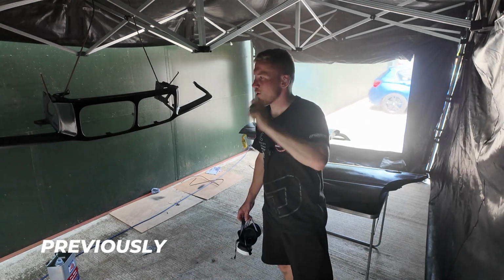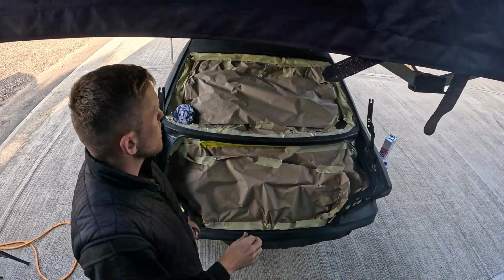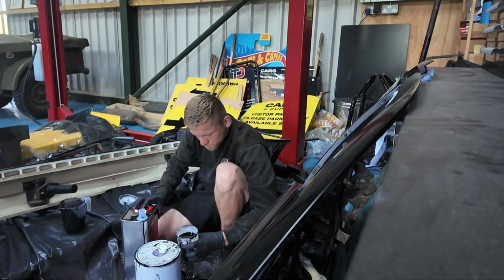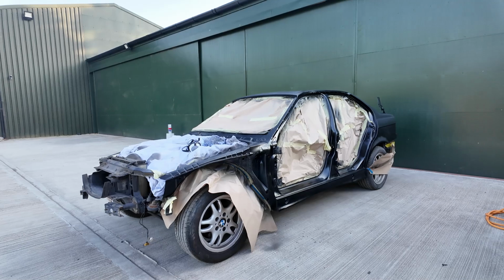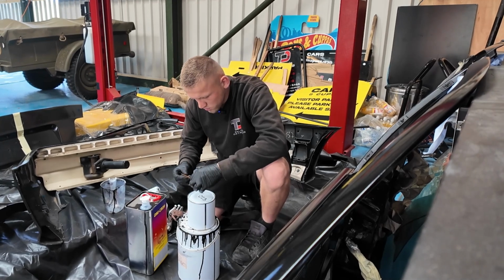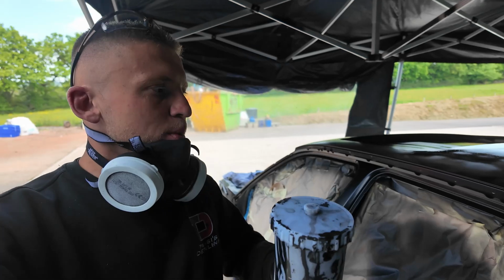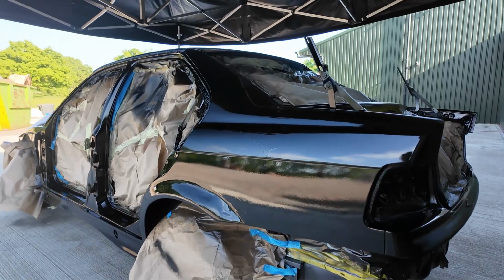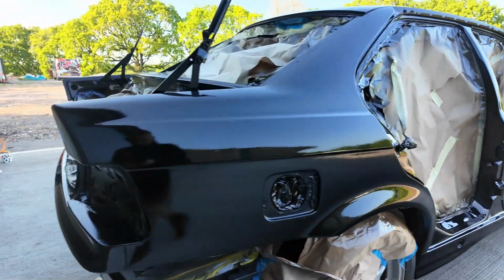I've painted the whole car as complete BEGINNER | Restoring a BMW E36 into a track car | Part 6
The last stages of painting are nearly complete on the BMW E36 track car build! This car is looking mega in the Santorini black, a lot of sanding and polishing needs to be had especially on the run marks!